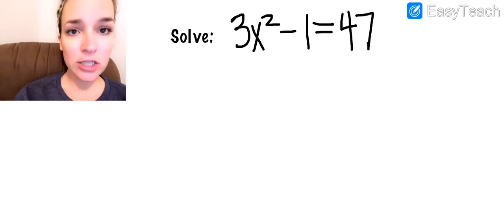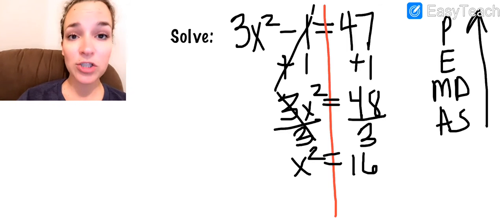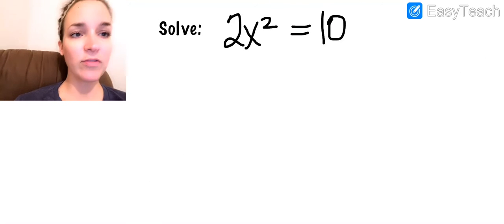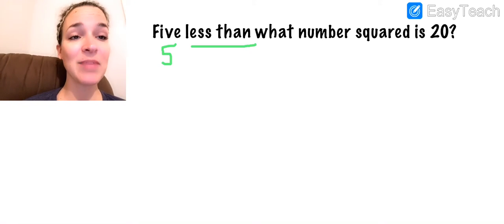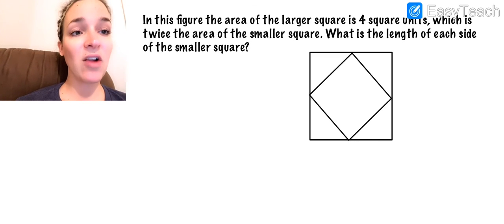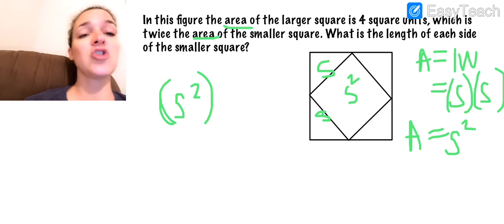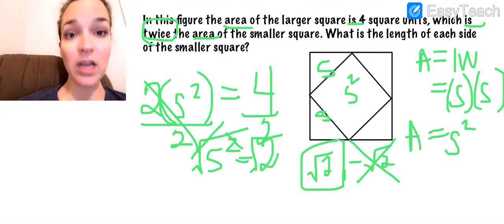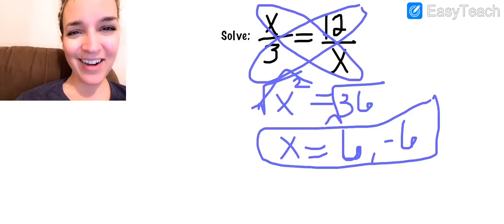Pre-Algebra with Mrs. Gutierrez - Lesson 109